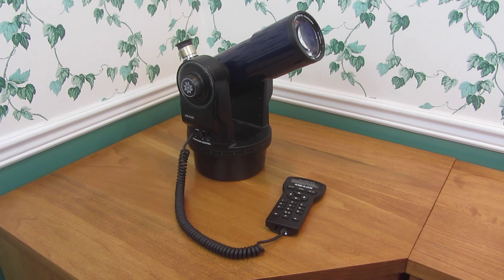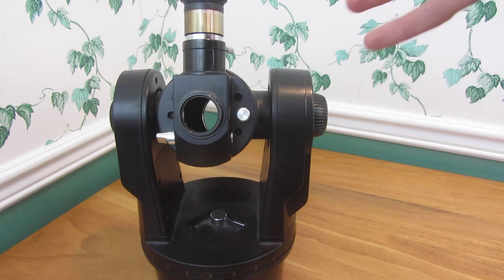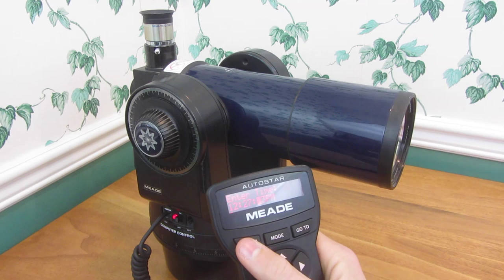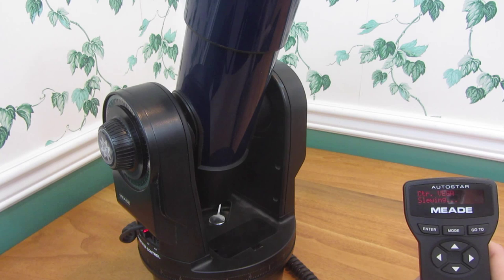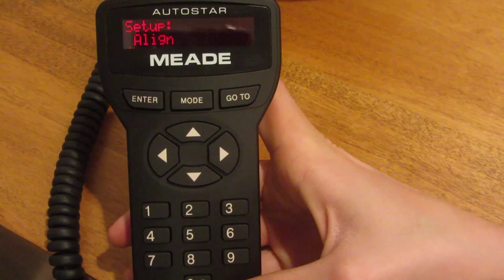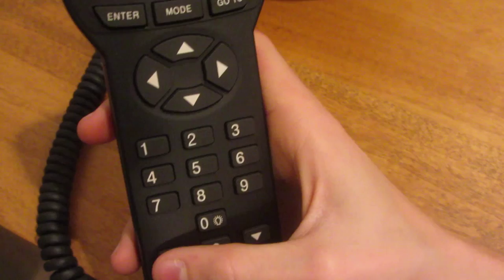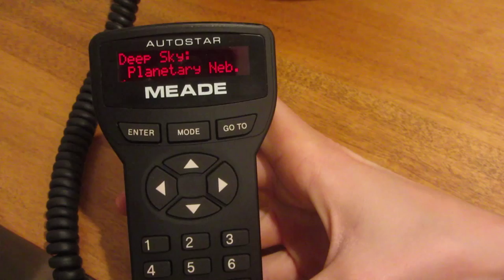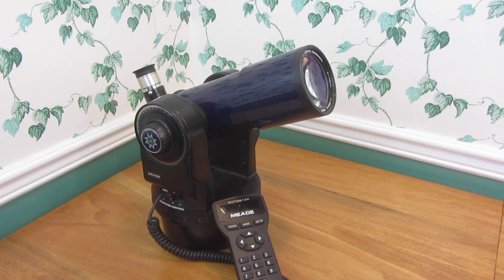Meade ETX 70 with AutoStar 497 Controller